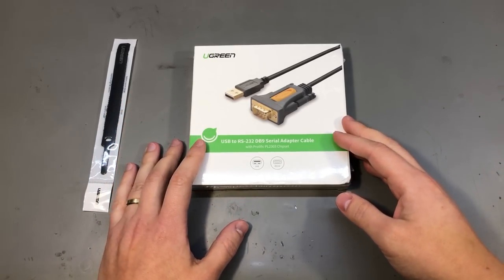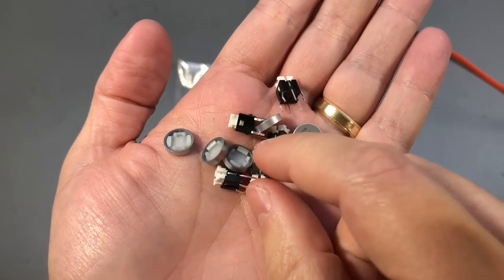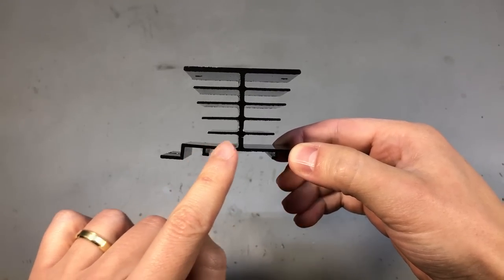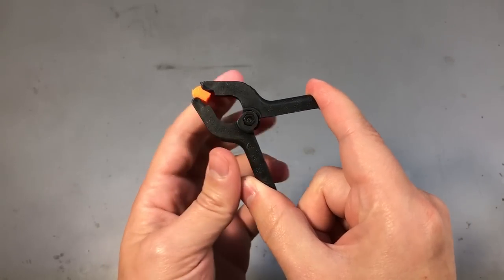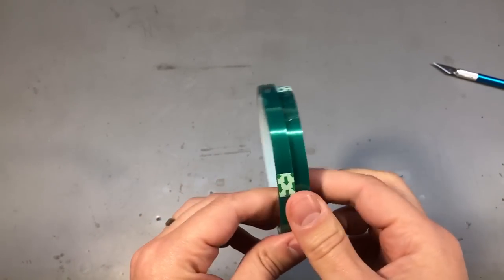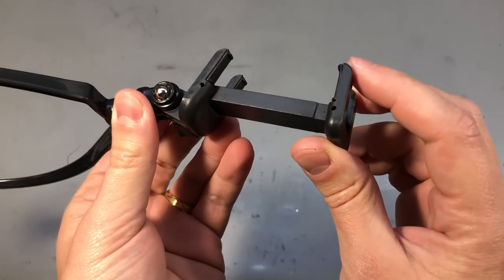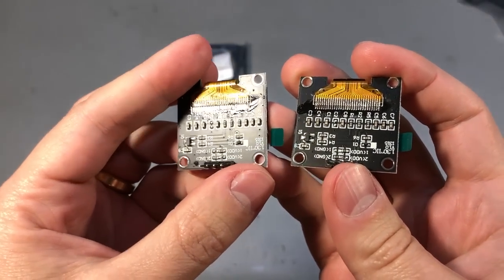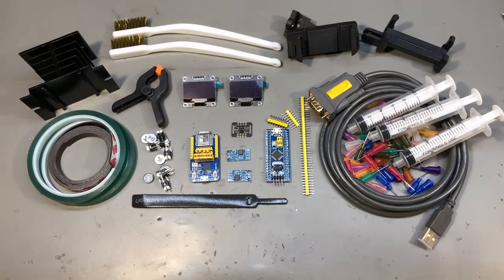InTheMail | Voltlog #337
High quality PCB Services Welcome to a new InTheMail, the series that will touch both your passion for electronics and your bank account at the same time. Checkout the items I received in this mailbag which include: A good USB to RS232 adapter based on a genuine Prolific PL2302 chip, some illuminated tactile switches, a luer lock needle kit, a heatsink for solid state relay, a small 2 inch spring clamp, some spare brass cleaning brushes, a nordic nRF52832 bluetooth development board, green PET high temperature tape, STM32F103 basic development kit, TJA1050 CAN Interface modules, OLED Display SSD1306 1.3”, MAX30102 pulse oximeter sensor breakout board.

00:00→Probably the best mailbag videos
00:10→USB to RS232 Adapter Cable Ugreen (Genuine Prolific Chip)
02:19 →Illuminated Tactile Switches
03:48→Luer Lock Needles Kit
04:32→SSR Aluminium Heatsink
06:06→Spring Clamp 2 inch
07:02→Brass Cleaning Brush
07:53→nRF52832 Development Board
08:43→Green High Temperature Kapton Tape
09:22→STM32F103 Dev Board
10:22→CAN Interface TJA1050
11:00→Phone Neck Clamp
12:09→Foldable Phone Clamp
13:07→Magnetic Adhesive Tape
13:53→OLED 128*64 SSD1306 1.3 Inch
14:47→MAX30102 Pulse Oximeter and Heart-Rate Sensor